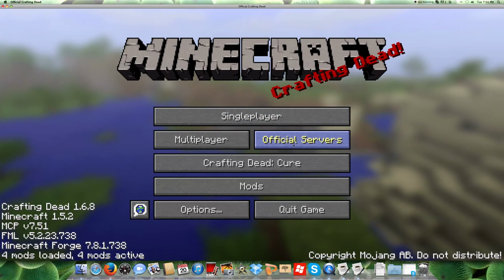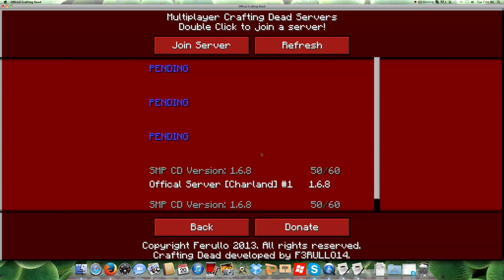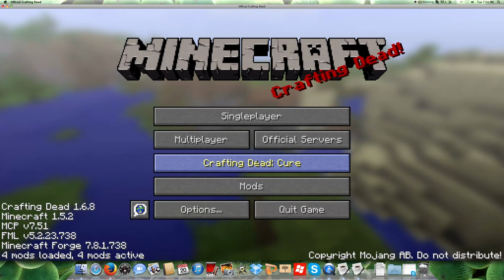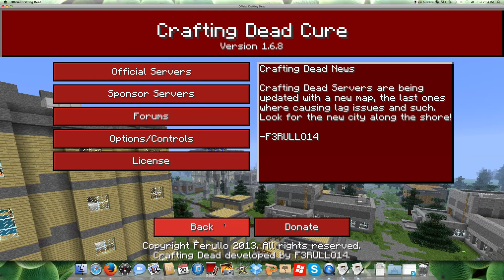Technic Launcher Tutorial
Hey guys, today I'm going to be showing you how to get the Technic Platform Launcher!

This is used for all sorts of mod packs including: Crafting Dead, Crazy Craft (if voidswrath isn't working) and even big mod packs like Tekkit and Hexxit.